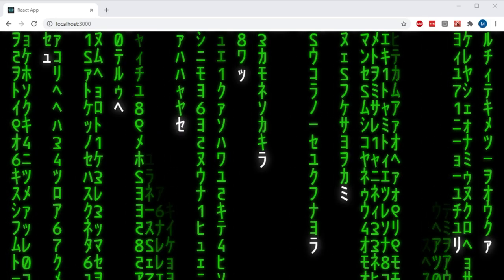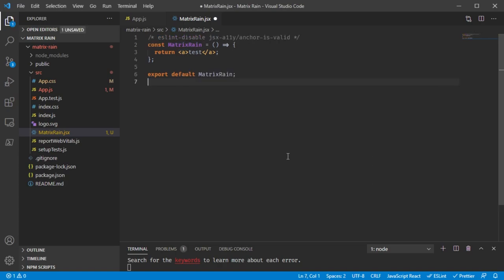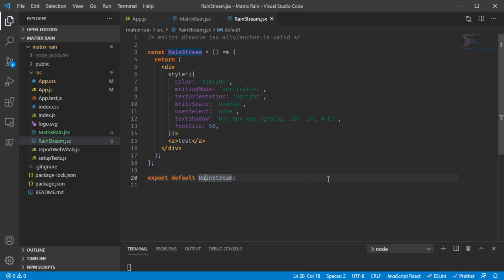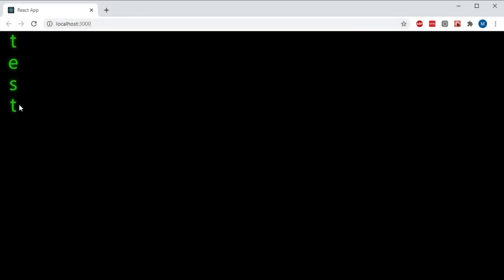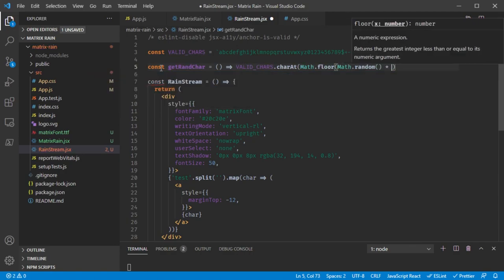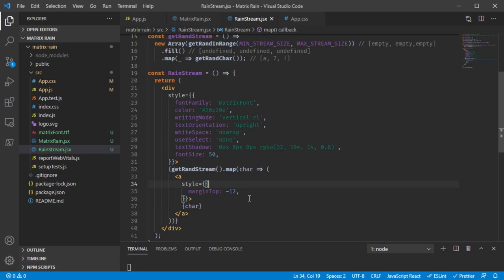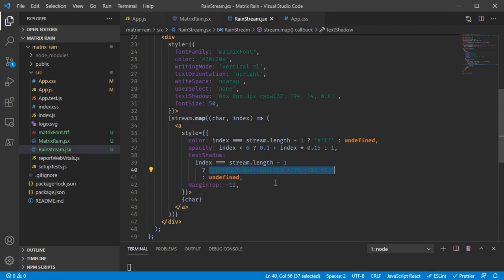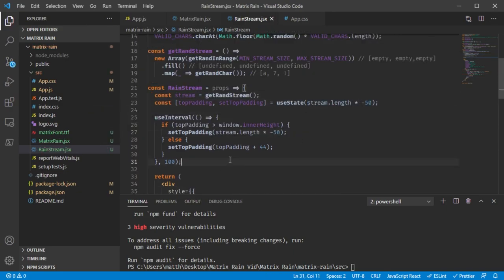JavaScript/React.js Tutorial: Matrix Rain 👨‍💻 (Code With Me)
Make sure you watch in HD so it's easier to read the code!